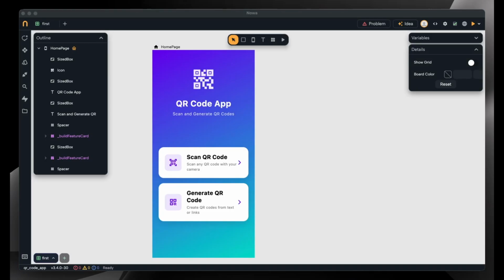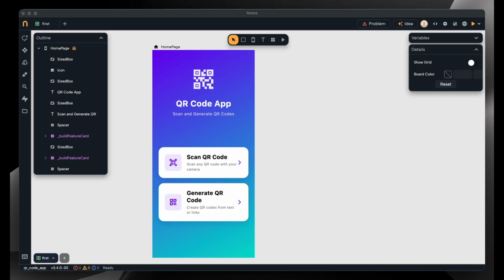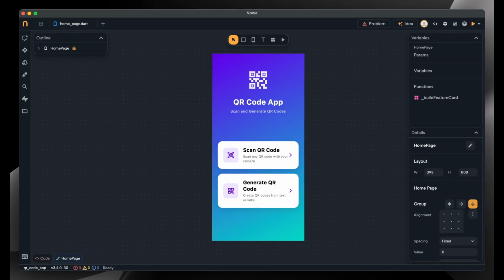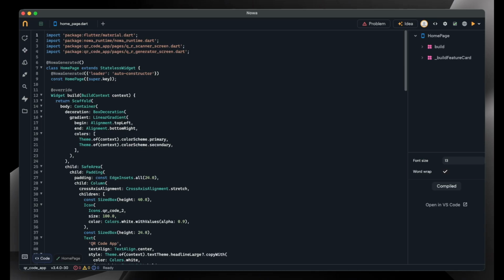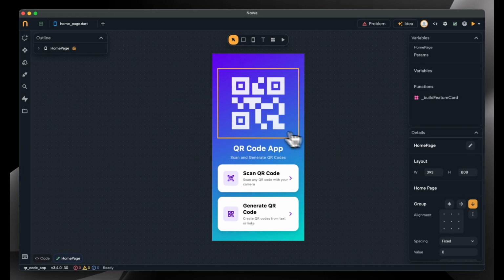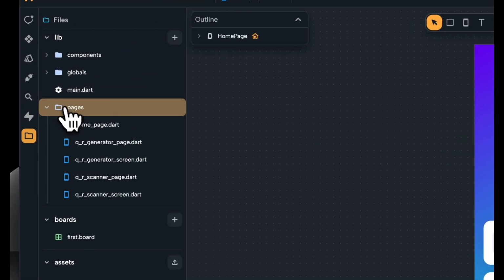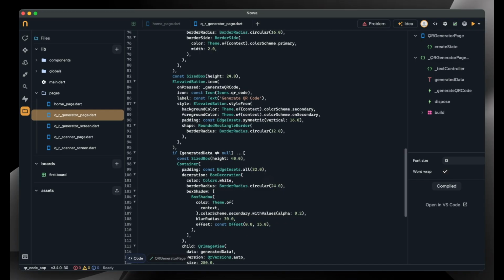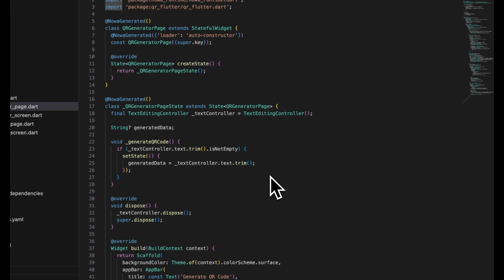Code editing in Nowa | How to access and modify code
Learn how you can easily access the source-code for any screen or part for your app, modify it, then compile it. You will also see how to use VS code for code editing for Nowa projects as well as another option than using Nowa built-in code editor

Even though you can build fully functional apps with Nowa with AI and visual development alone, we believe that you should have the full flexibility when it comes to working with the source-code.

That's why we made it possible not just to view the full source-code, but to modify any part of the code, even the generated ones, while still be able to continue using Nowa after code changes.

With this workflow, any step can be done visually, with AI, or with Code. Nothing will stop you from building the app you want.